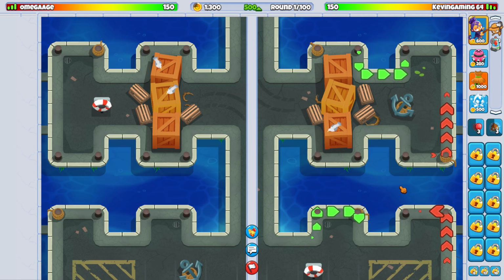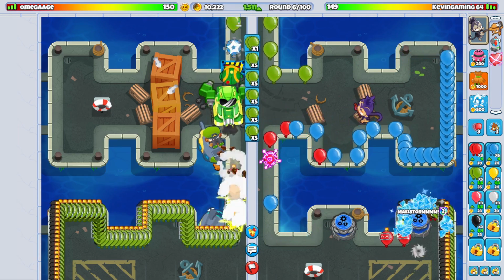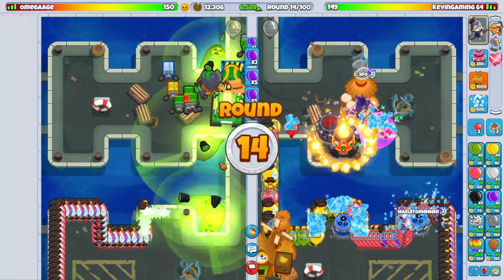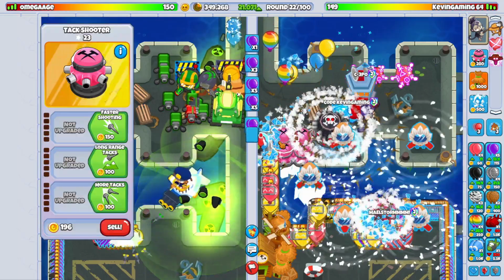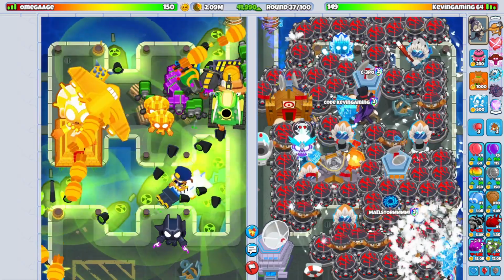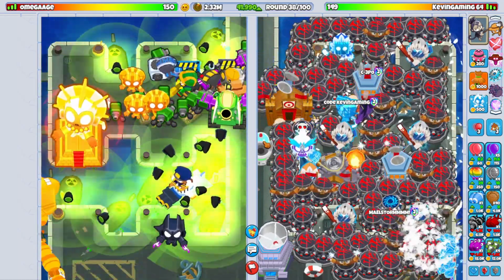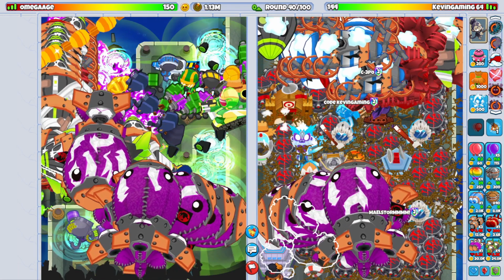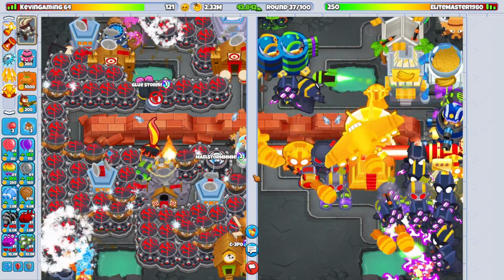EPIC Late-Game! Tack Shooter Vs. Super Monkey (Bloons TD Battles 2)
►Use Code "KEVINGAMING" In The Bloons TD Battles 2 & Bloons TD 6 Shop! :)

►Collaboration With Bloons YouTubers & More!